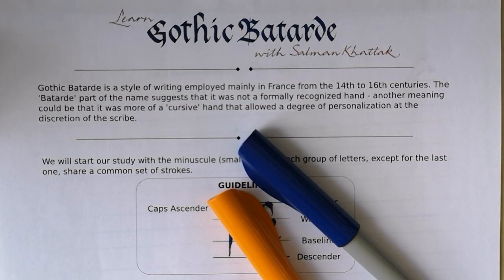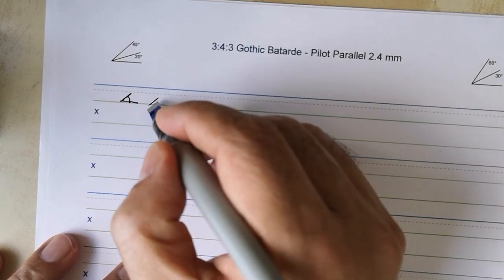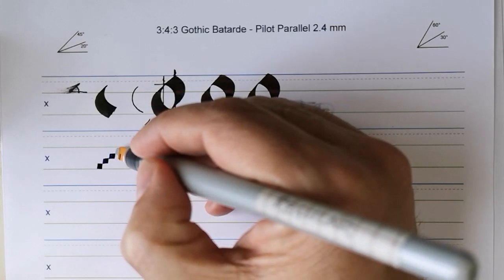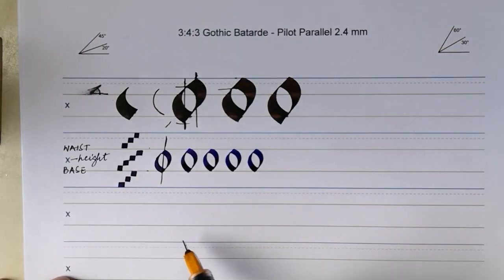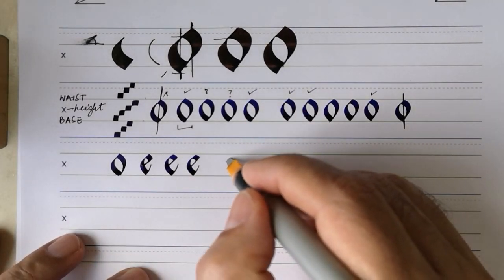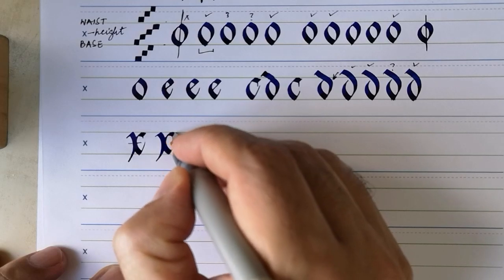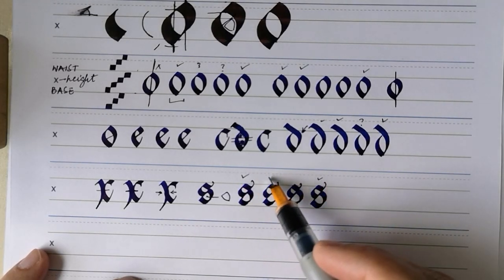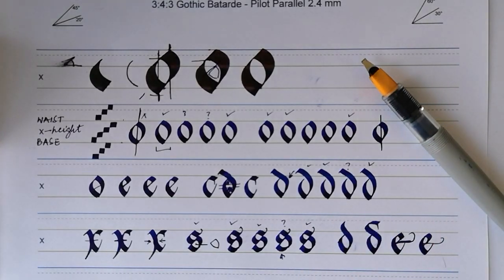Gothic Batarde - Minuscules Group 1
We can all use a bit of distraction in these trying times. I am uploading a few videos (starting with Copperplate and Gothic Batarde) and will make accompanying worksheets available at no cost. I hope you find these useful.

This is the first in a series of videos for a modern style of Gothic Batarde (different than historical examples). This is an introductory video of the group 1 minuscules. I will upload another video introducing the worksheet and showing how to use it.

I will be happy to provide feedback for your work in the Toronto Pen Company Facebook group